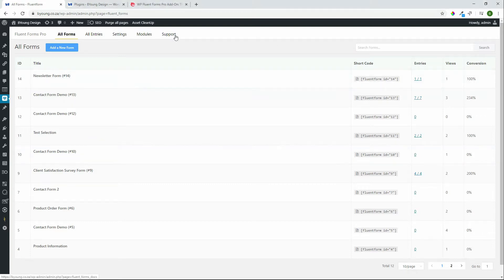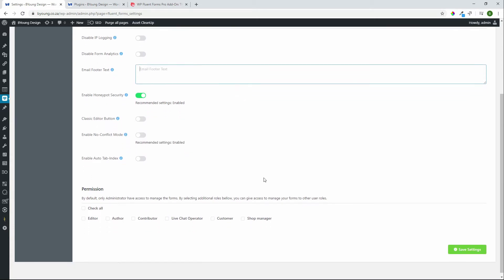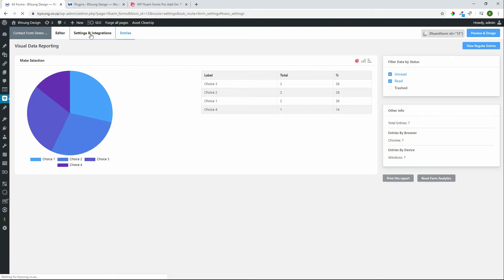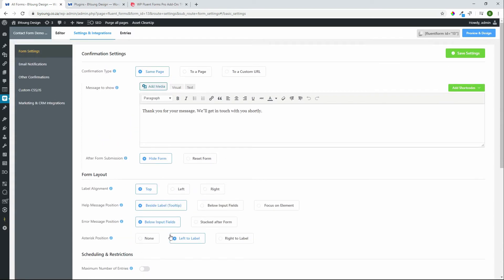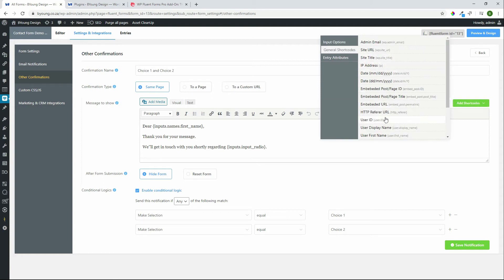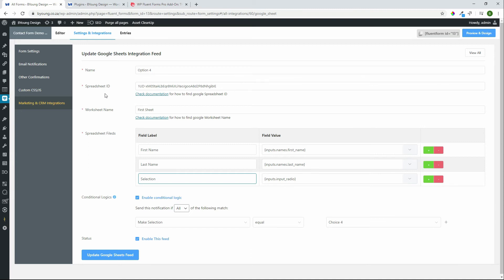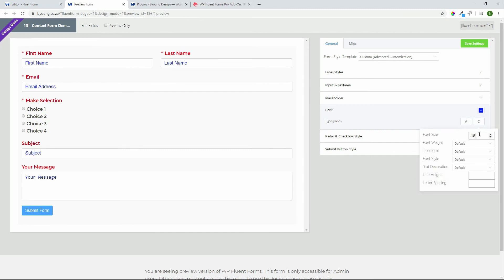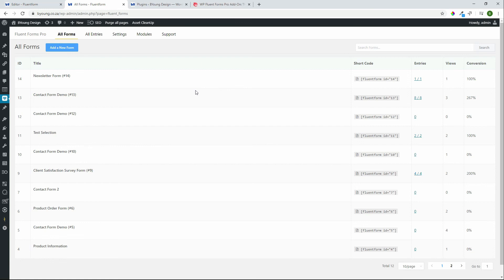WP Fluent Forms - Must have forms plugin - Packed with features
WP Fluent Forms PRO is a must have plugin if you're developing websites for customers or need an advanced solution for your company.

Packed with features, backed by excellent support and developing new features all the time. This form plugin integrates with several third party marketing and development platforms, from Mailchimp and Zapier to Google Sheets.

Setup a form in very little time using the drag and drop interface and then style using the designer. No css required. Conditional arguments can be applied per form field or used to determine where the form goes when submitted.